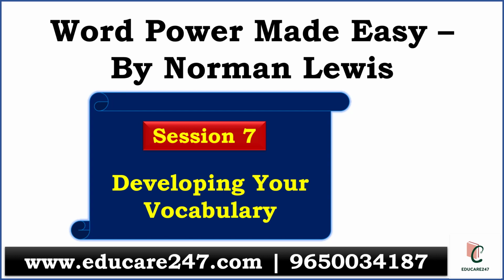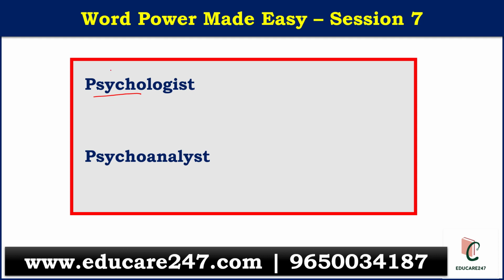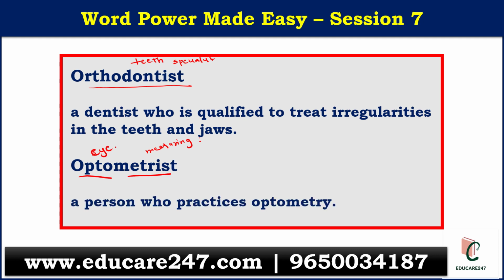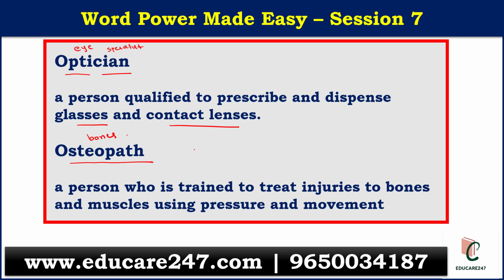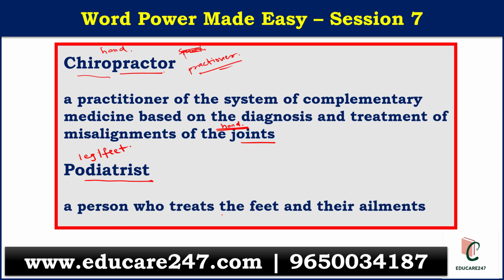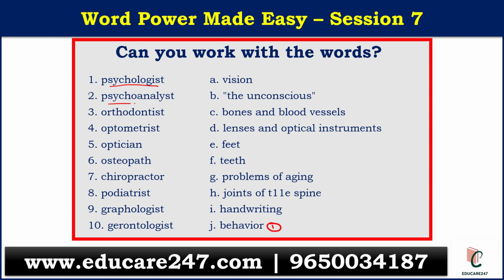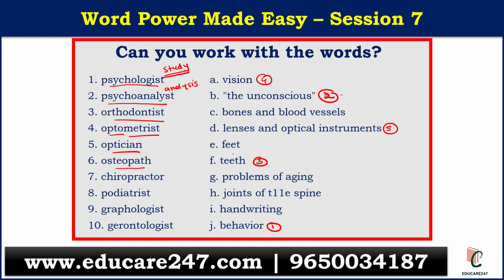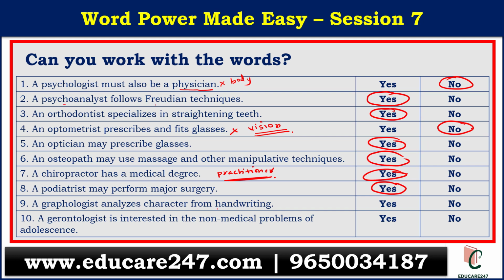Word Power Made Easy | Session 7: Norman Lewis | MBA Words | CAT 2020 | NMAT 2020 | IIFT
This video discusses the Session 7 of World Power Made Easy. It is useful for all the B-School entrance examinations like CAT, XAT, TISSNET, and IIFT Entrance.